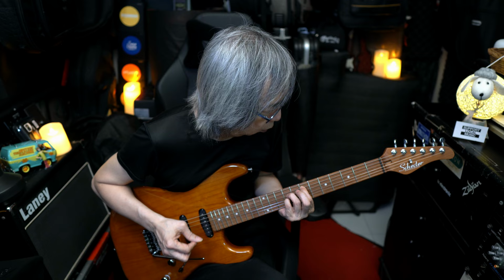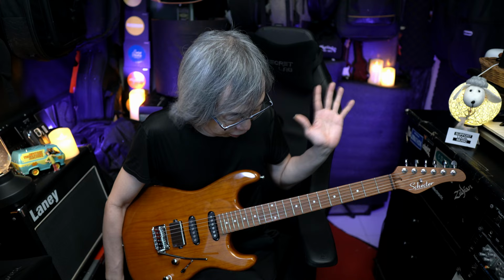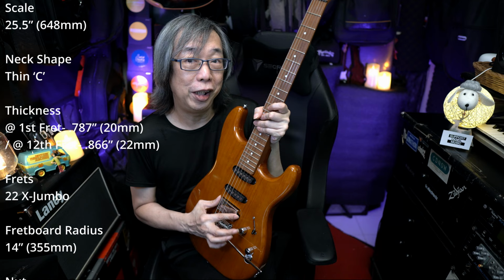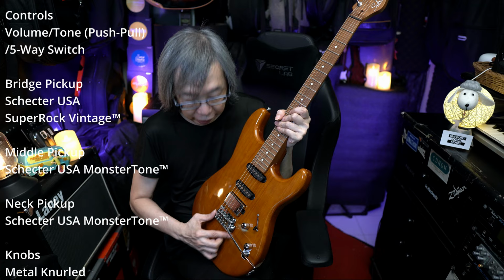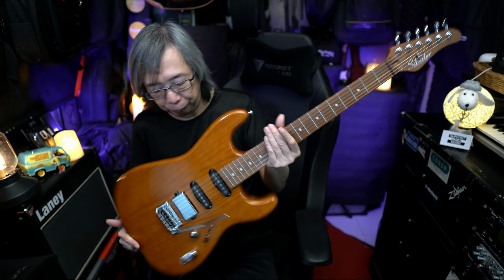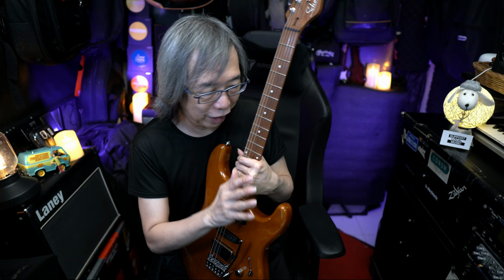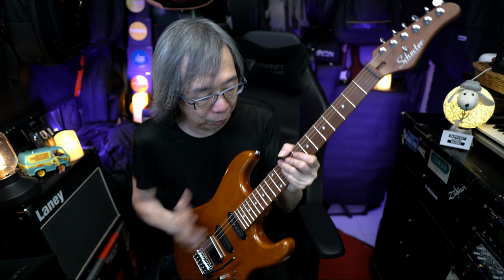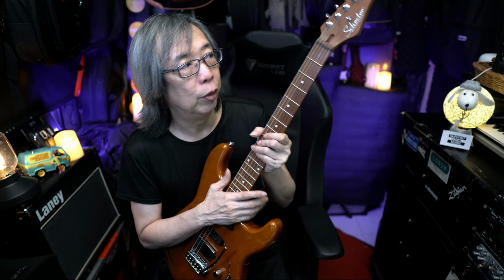Schecter Van Nuys Traditional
This the  Van Nuys Traditional from Schecter!!
Great guitar!!!

0:00  Intro
1:25  Song
4:05  Demo
8:15 Review
10:57  Conclusion

Backing track from:
Guitarteamnl